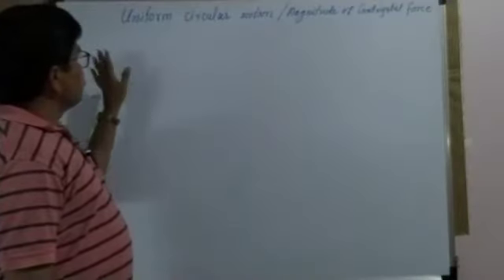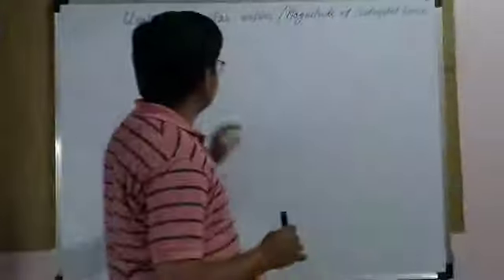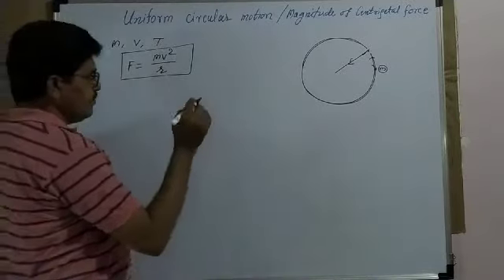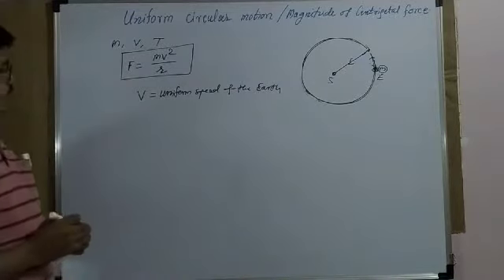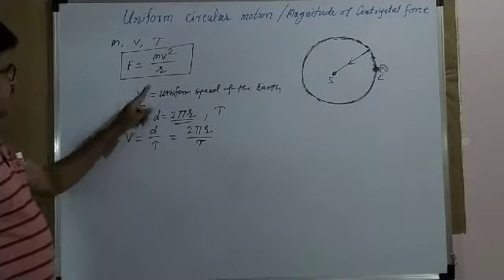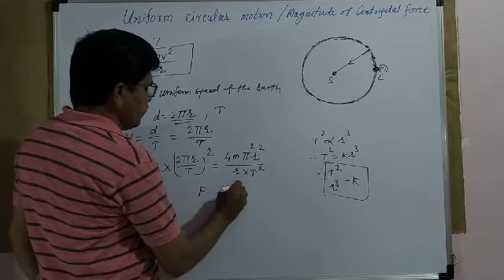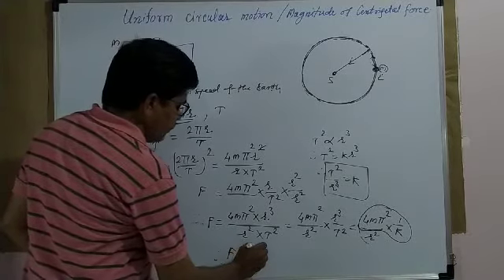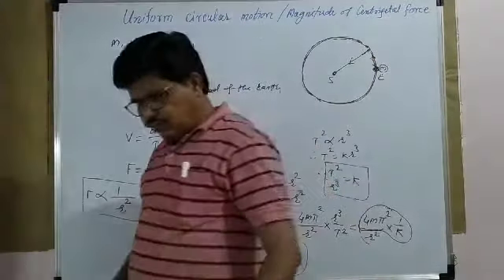September 18, 2020 class 10 Science & Technolog part-I Gravitation-uniform circular motion & magni.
class-10 Science & Technology Sci-I
Gravitation
uniform circular motion/Magnitude of centripetal force.